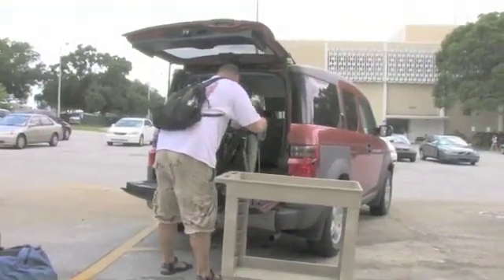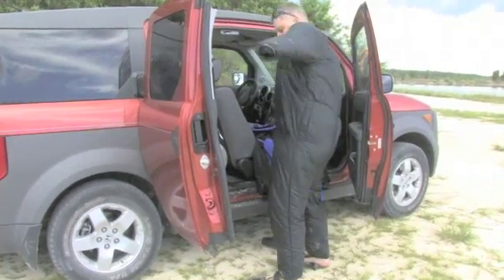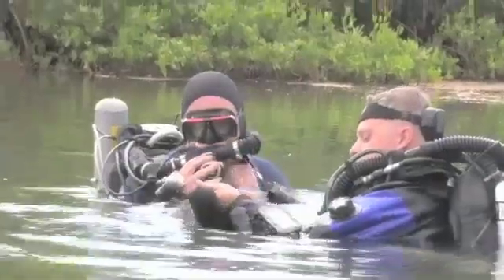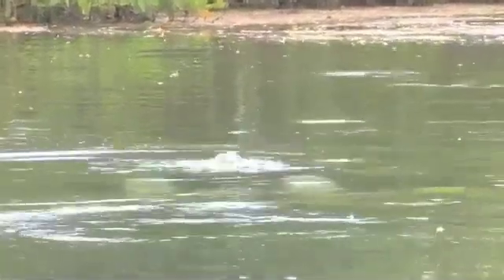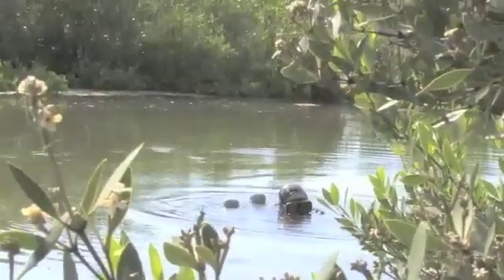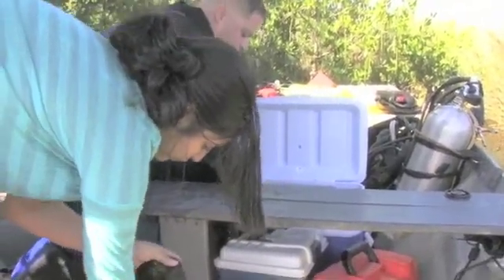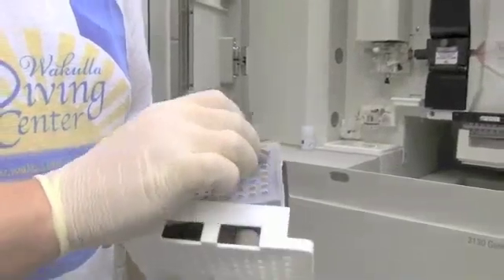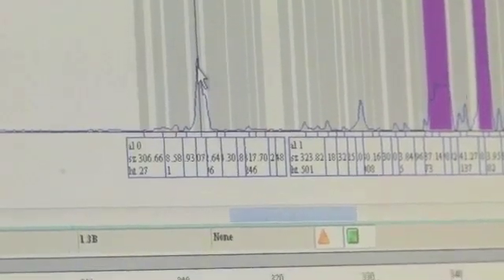USF professor explores underwater caves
Follow James Garey, Ph.D. as he explores some of Florida's fascinating underwater caves.